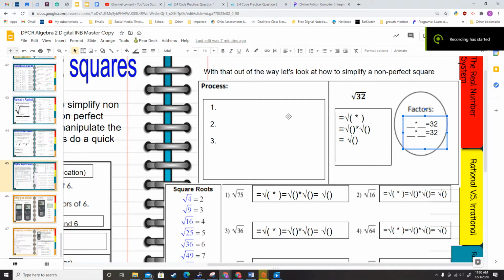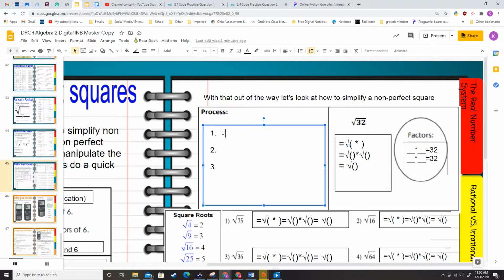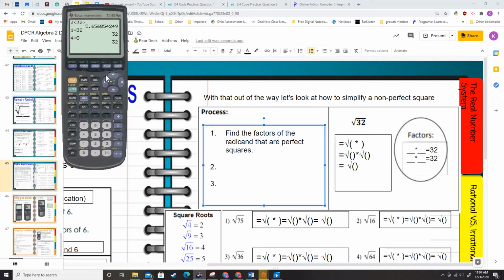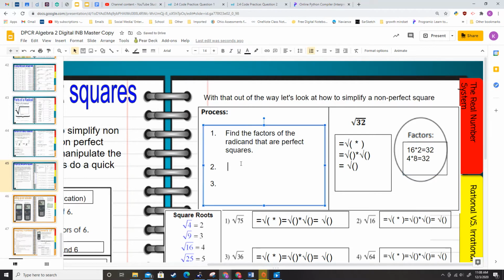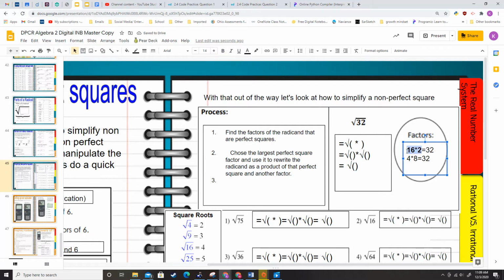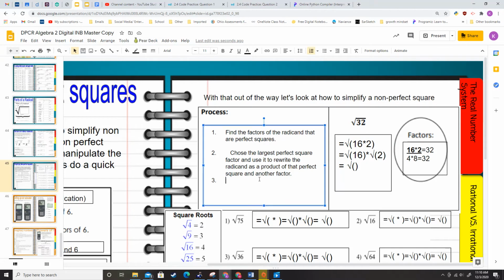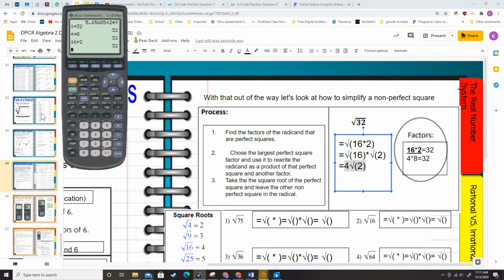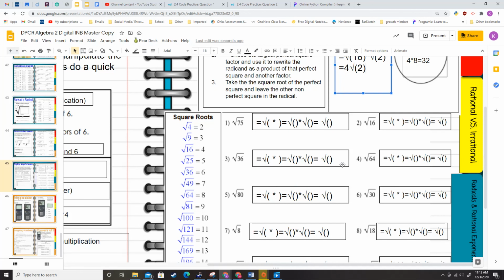Algebra 2 Unit 1 Simplifying non perfect squares pt 2